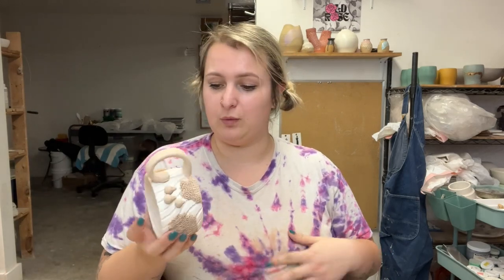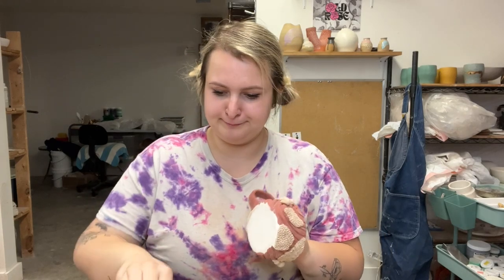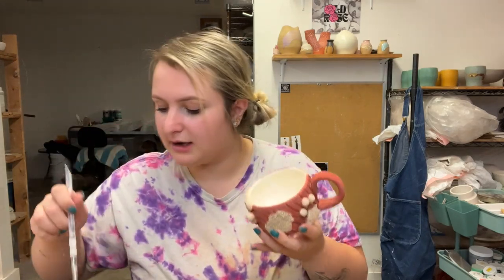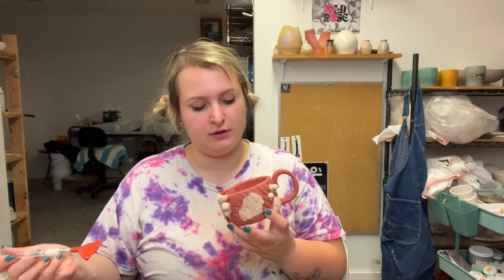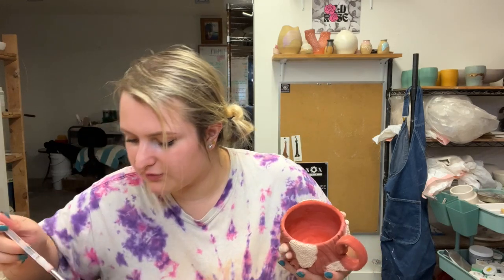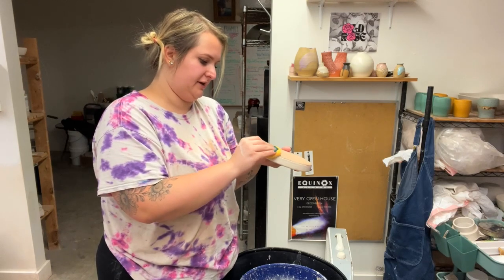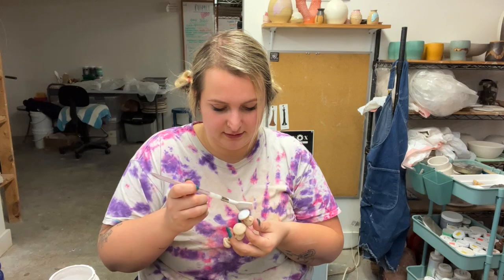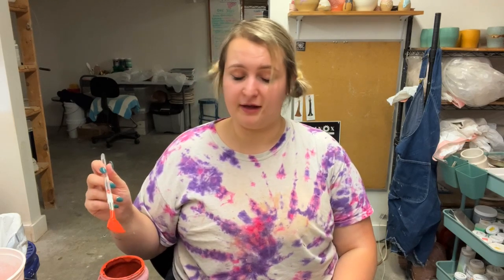Glaze With Me | Cauldrons, Mini Mushrooms, + Mugs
This week I wanted to show you guys my glazing process and some pieces I'm currently working on! The cauldrons, mugs & my little mushroom army all turned out super cute and I hope you enjoyed coming along and hangin out with me while I bring these pieces to life!